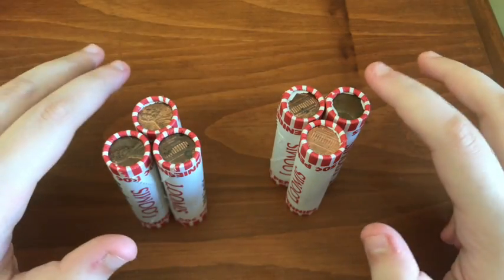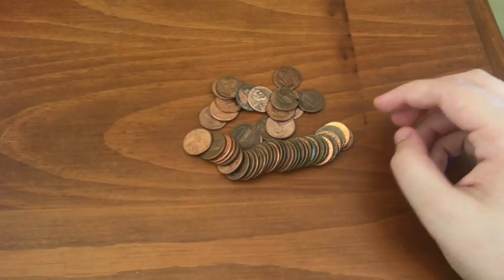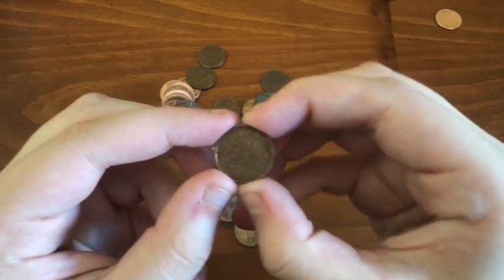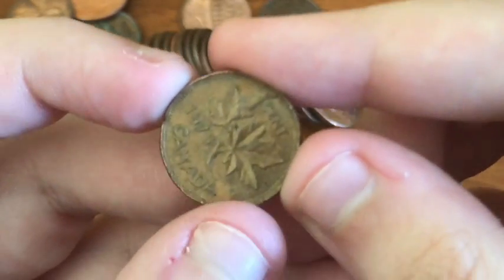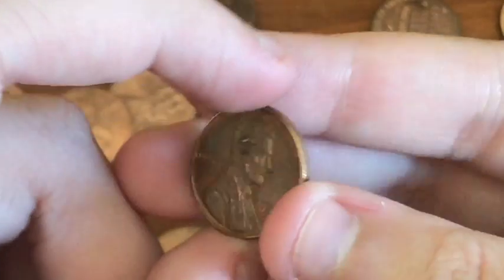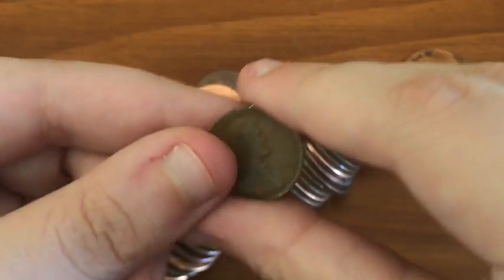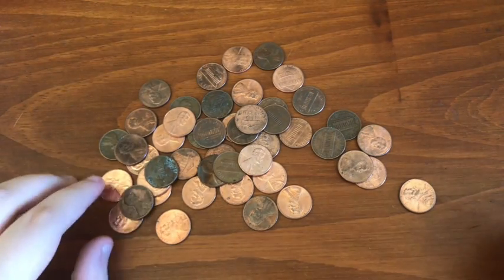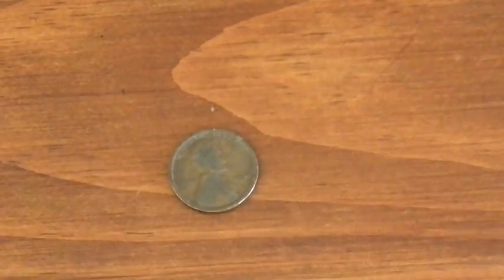Which Bank Has Better Coin Rolls? (BEST FIND THIS YEAR)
In this video I compare Key Bank and M&T Bank rolls to see which i can get the best finds from. Turns out this was one of my best coin roll hunts.

00:00 - Intro
00:32 - Enders
00:40 - First Key Bank Roll
01:28 - Second Key Bank Roll
02:13 - Last Key Bank Roll
02:48 - First M&T Roll
03:07 - First Wheat
03:28 - Second M&T Roll
03:35 - Last M&T Roll
04:50 - Who Won